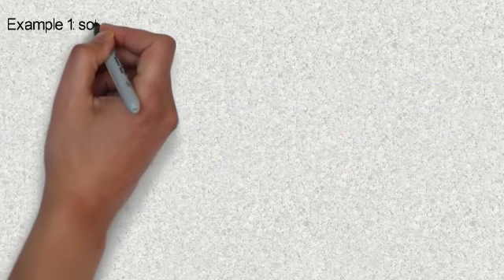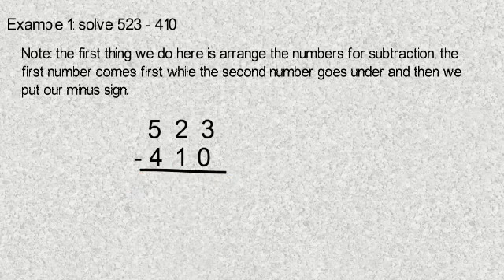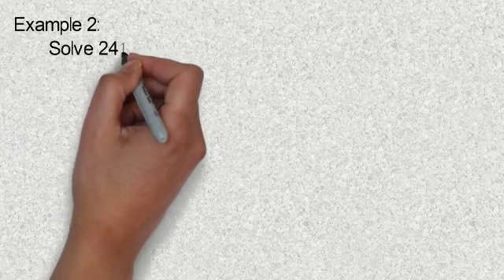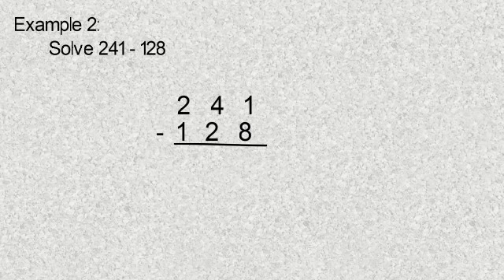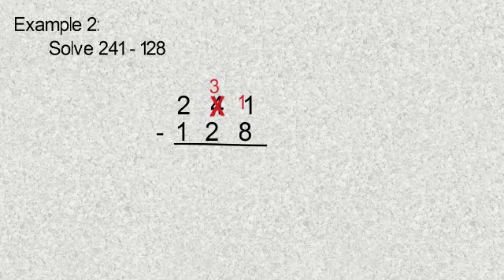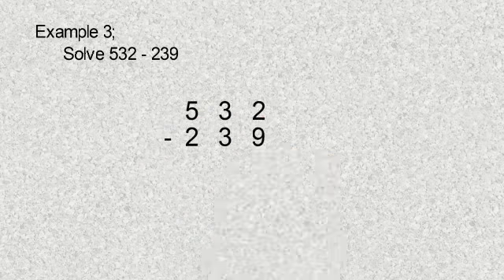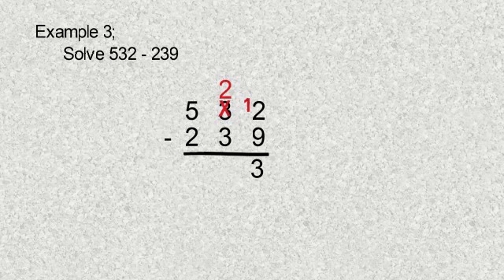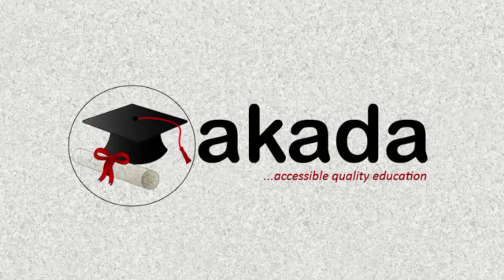Whole Number 2 Subtraction Of Whole Numbers 1